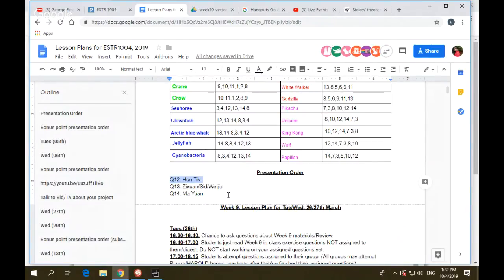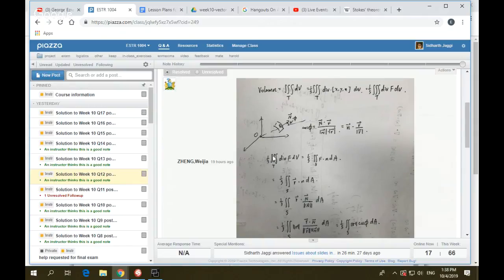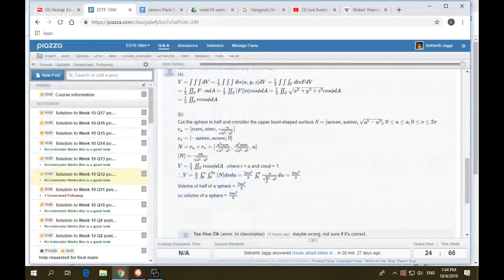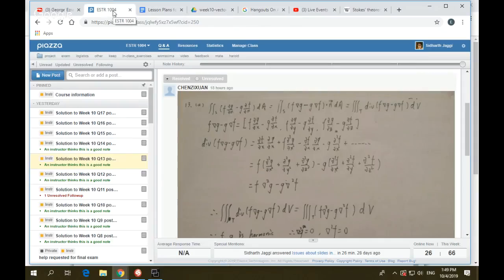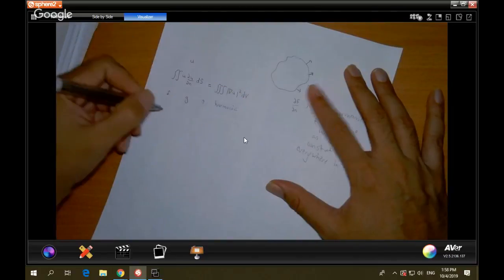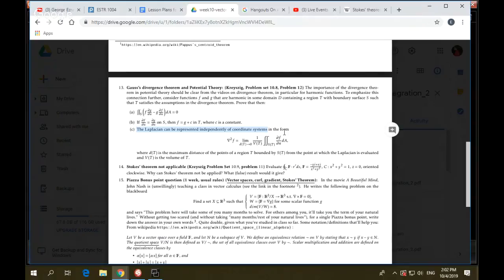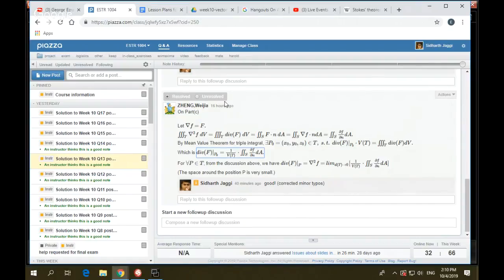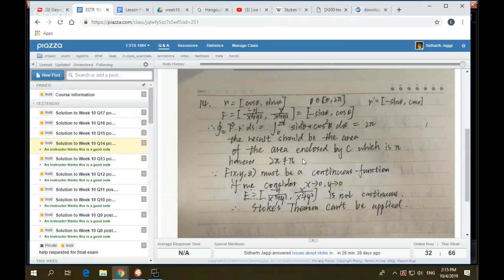ESTR1004@CUHK, Winter 2019, Week 10, Class-2